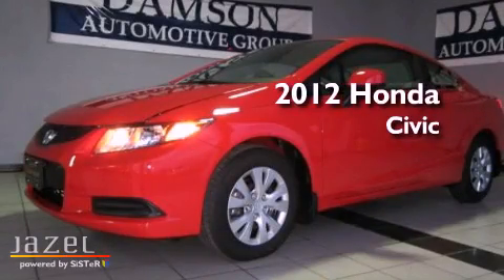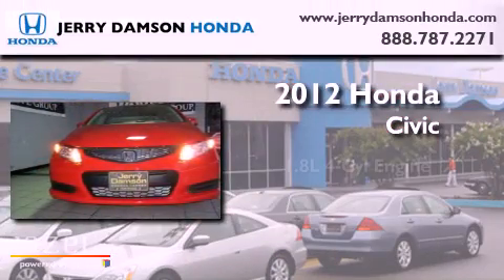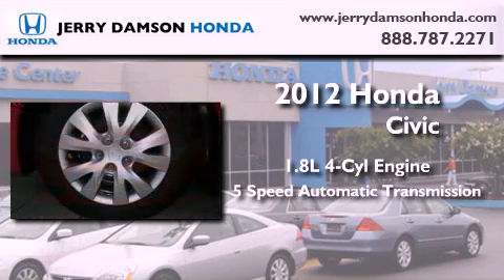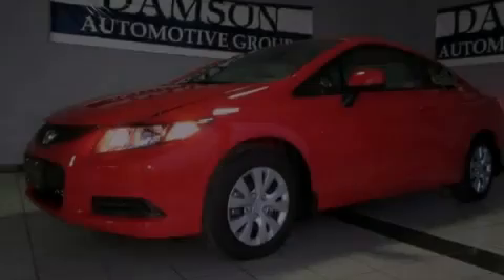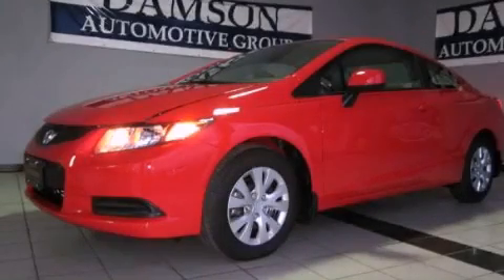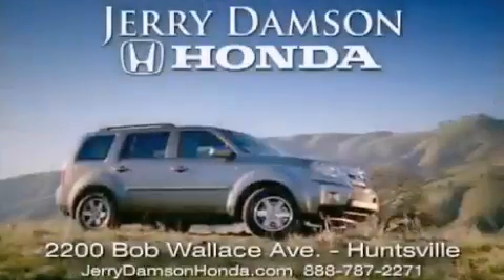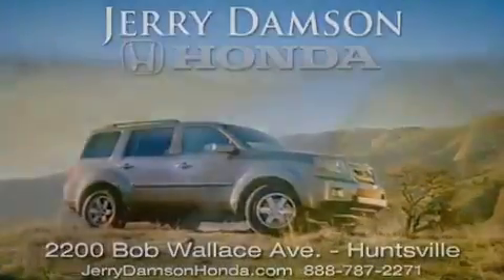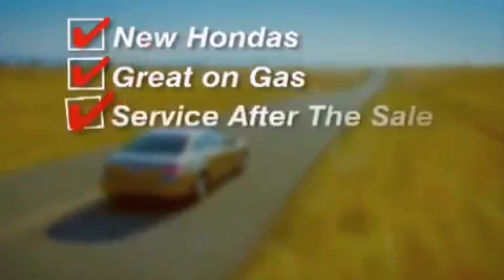2012 Honda Civic Fayetteville TN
Year : 2012
 Make : Honda
 Model : Civic
 Engine : Gas I4 1.8L/110
 Trans . : Automatic
 Exterior : Rallye Red
 Miles : 10

 2012 Honda Civic Huntsville AL